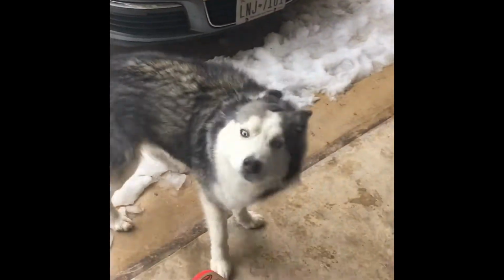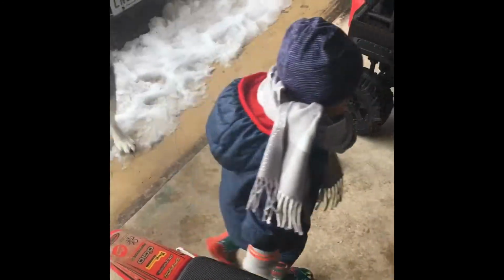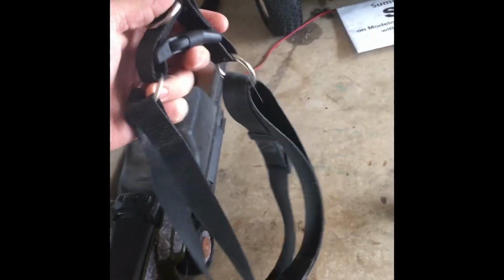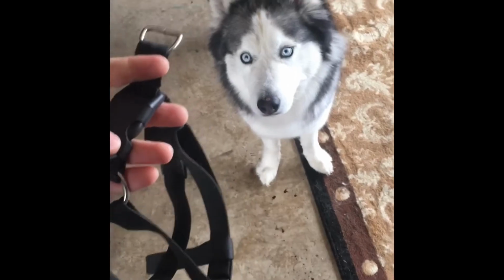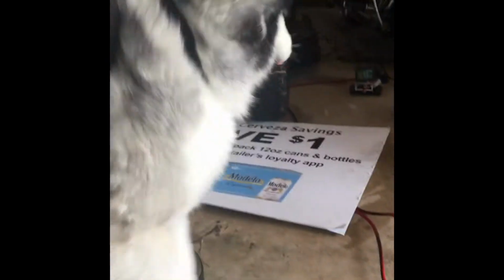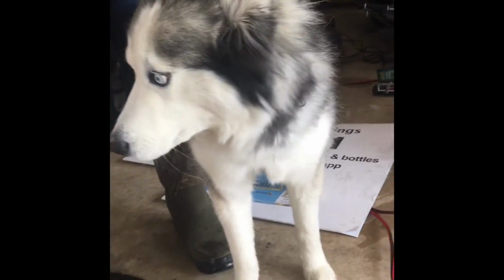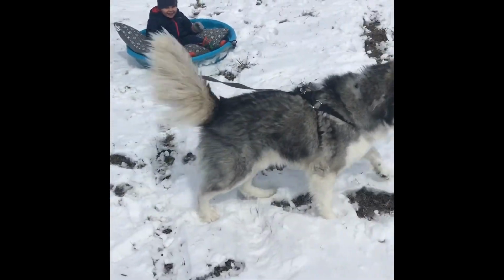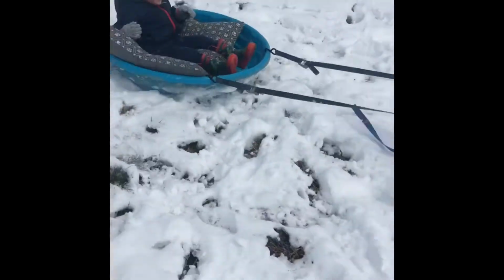Redneck Snow Chariot (Sled Dog VS Toddler)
Our 8 year old Husky, Fang, loves to engage in any and all activities.

Here are a few clips of sleigh adventures during the 2021 Snow Storm.